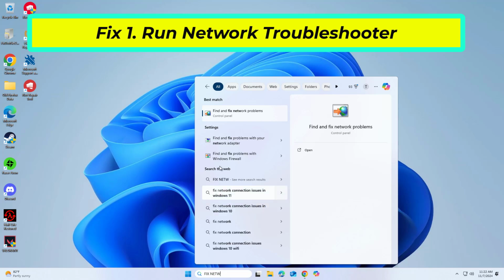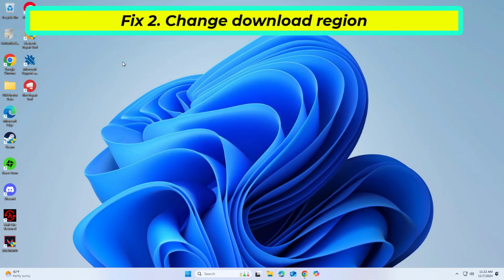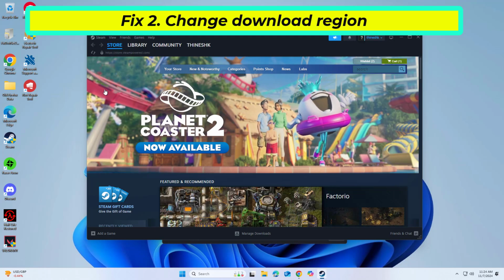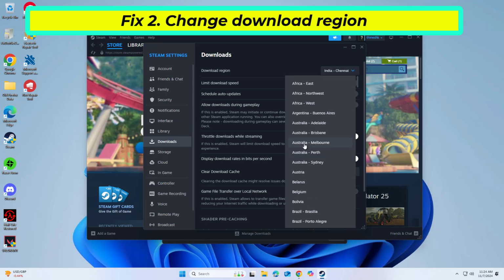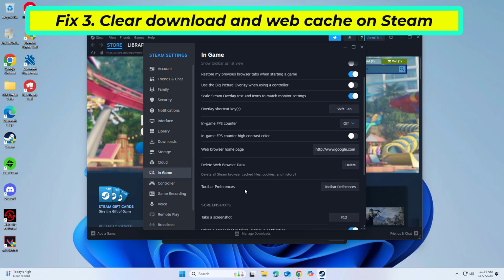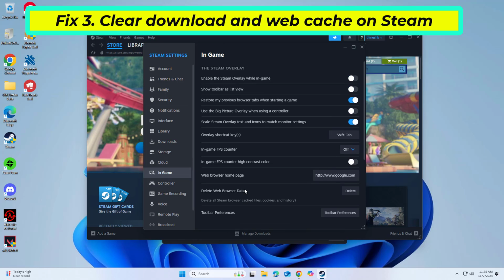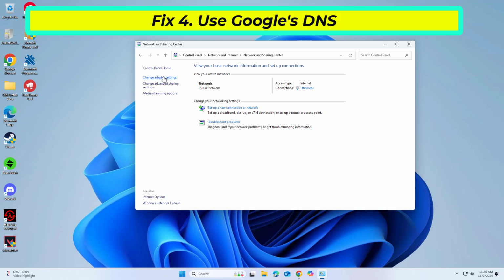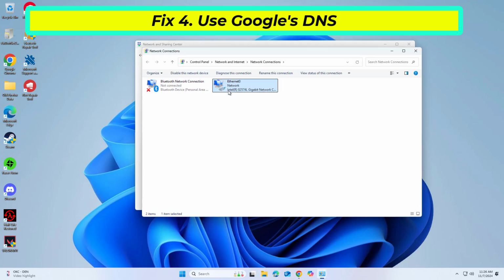(FIXED) Steam error code 21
fix Steam error code 21